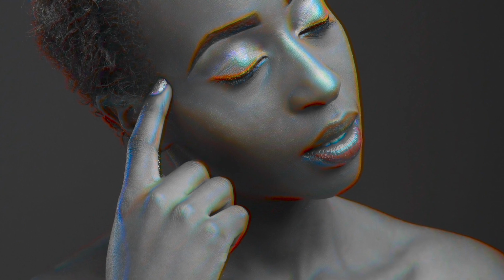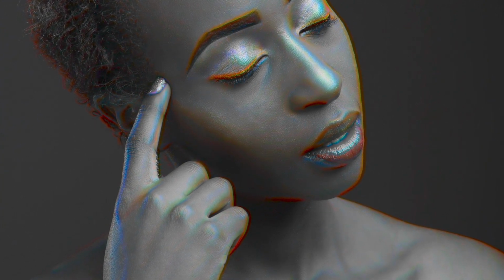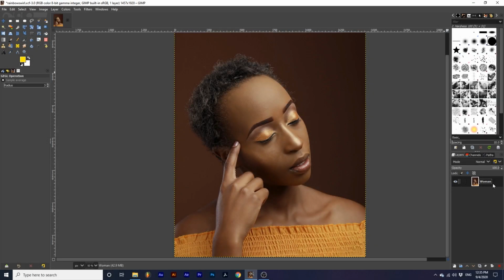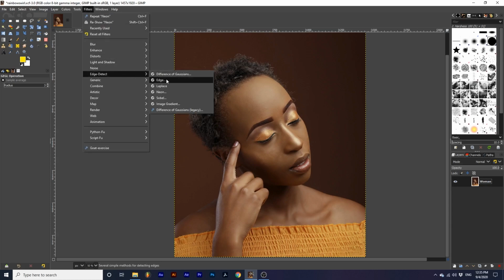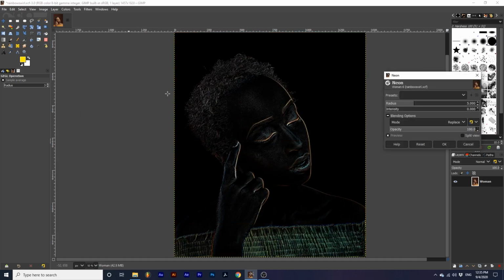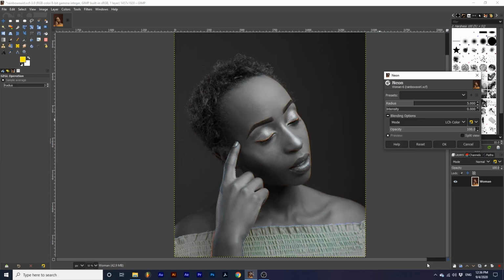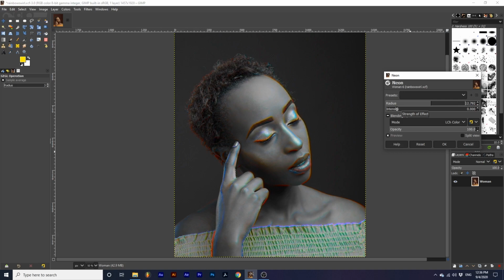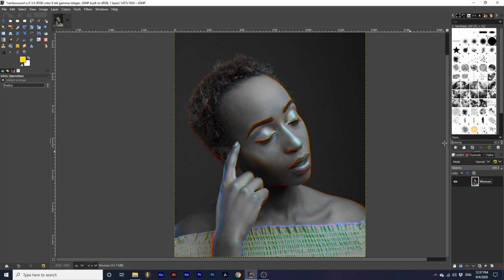GIMP | Rainbow Edges (Neon Filter)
In today's tutorial we will be using the filter category edge detect. Within this category is the Neon filter. The Neon filter analyzes the edges of your photograph to create a cool effect. Using the mode options in tandem with the effect, allow us to create these subtle rainbow edges in our project. Experiment with the other modes available, to see the different kinds of effects you can create!